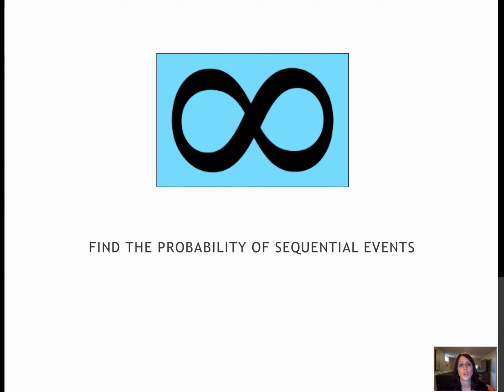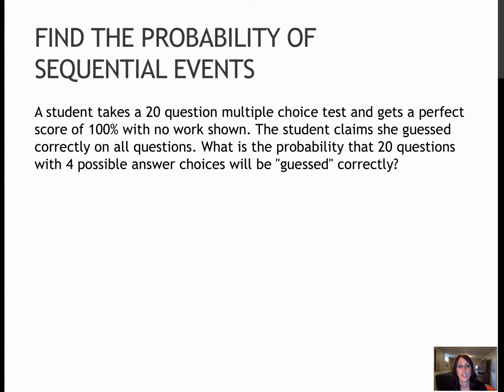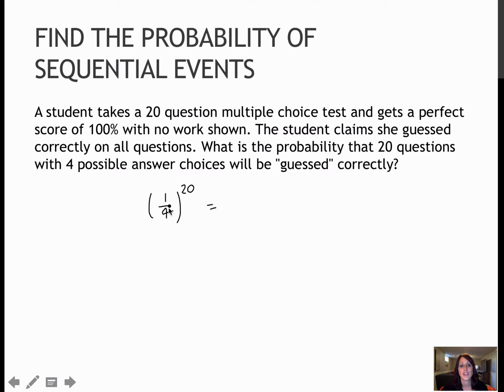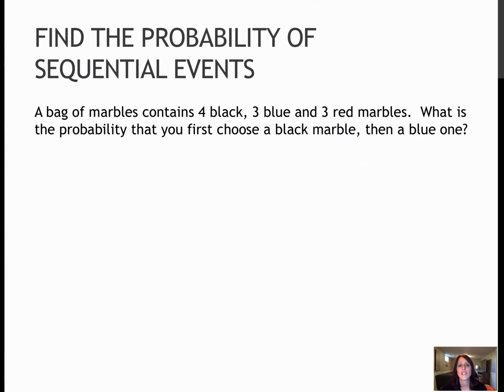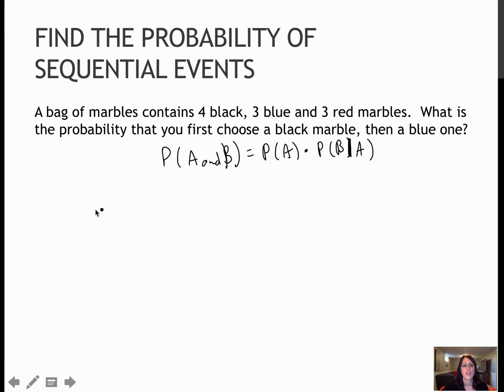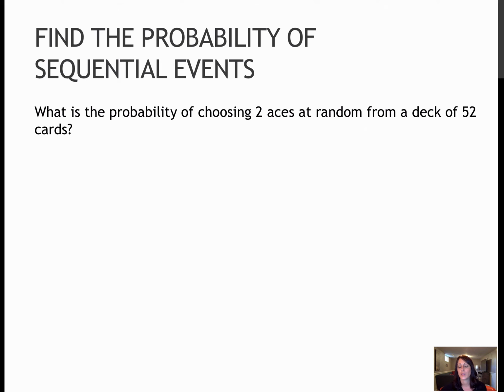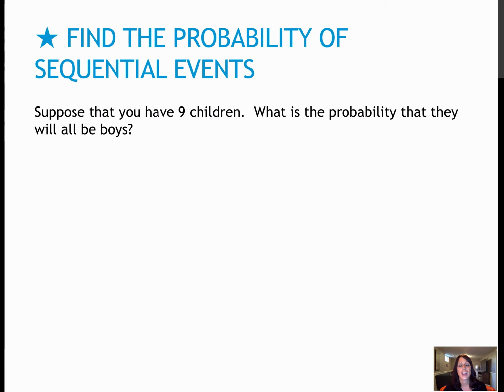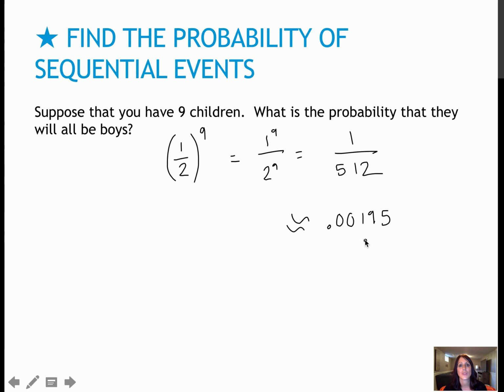166 Find the Probability of Sequential Events (8.7)